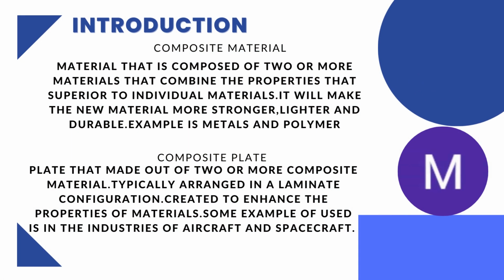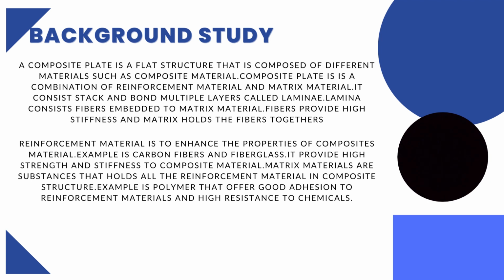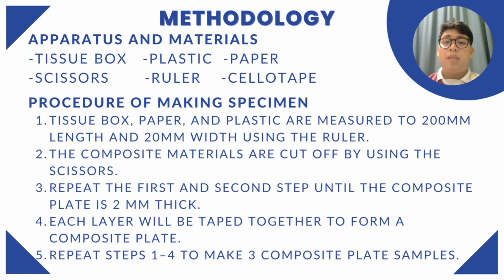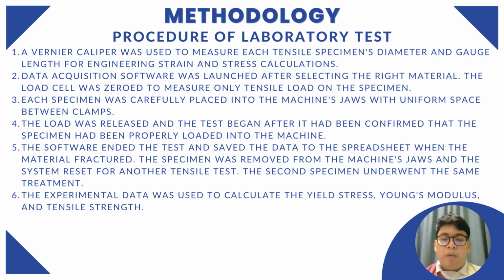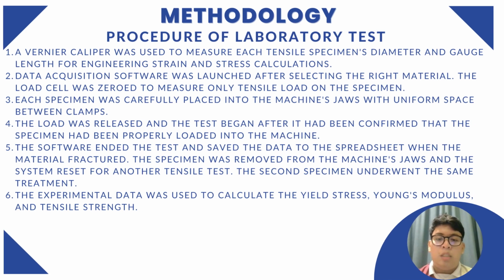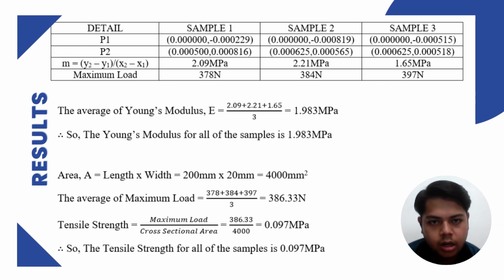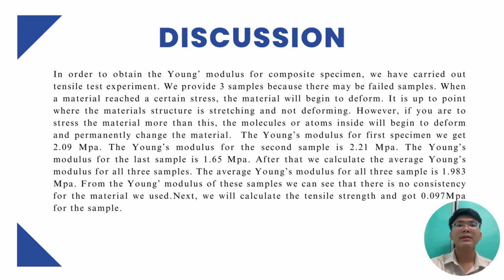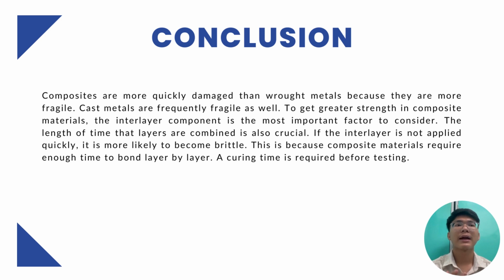BFC 20903 - Mechanic of Material